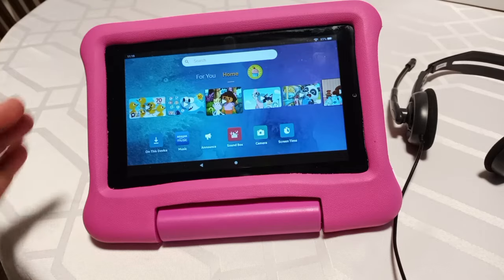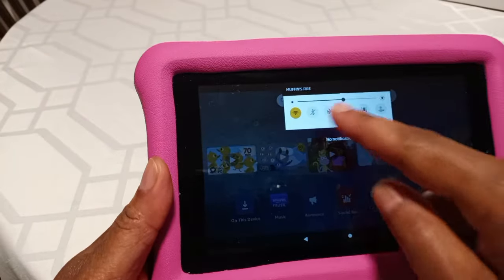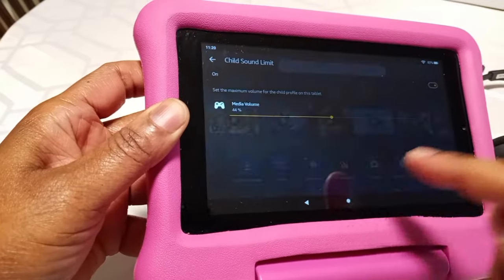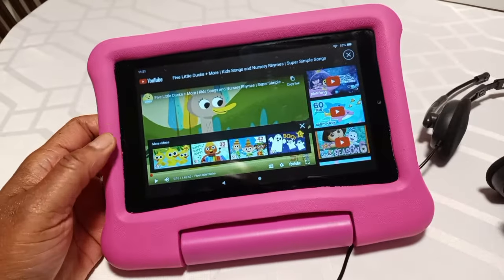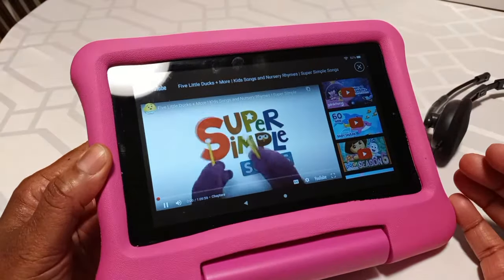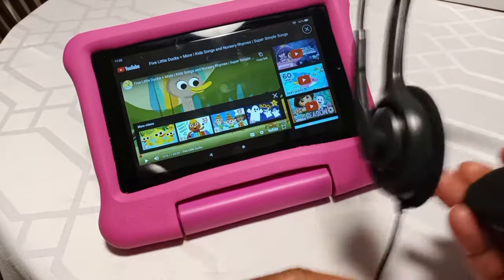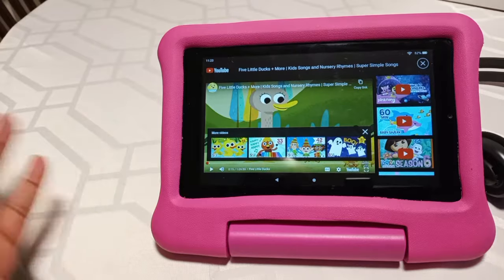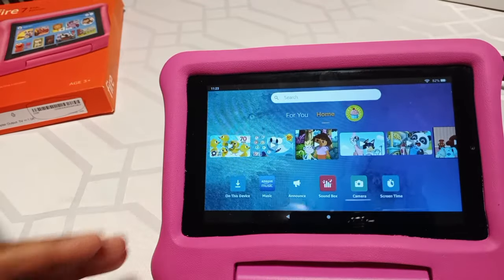How to lock volume on Fire Kids tablet to protect child's hearing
This video shows you how to change the hearing settings on a Fire Kids tablet in order to protect your child's hearing.
Amazon Fire HD 10 Kids tablet, 10.1", ages 3–7, 32 GB, Sky Blue
Made for Amazon BuddyPhones PlayTime Volume Limiting Bluetooth Kids Headphones Age (3-7)